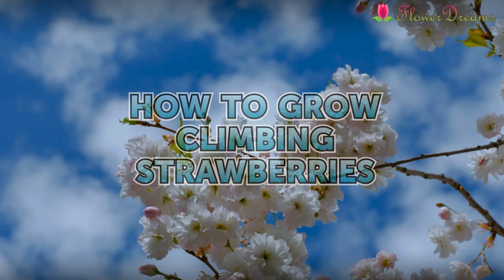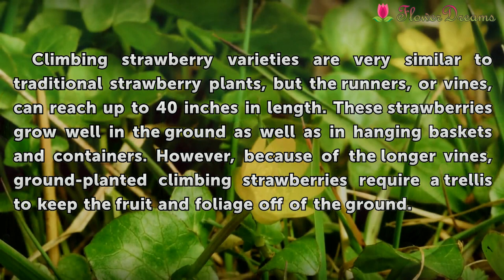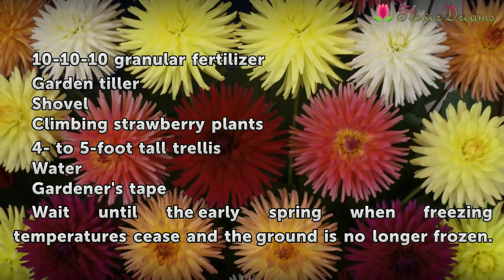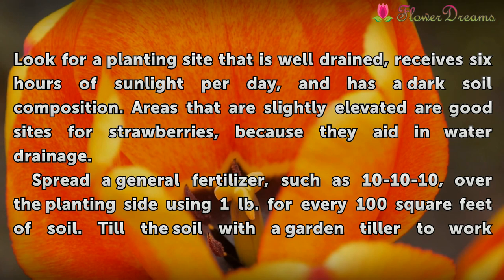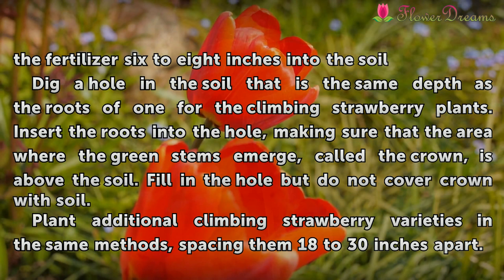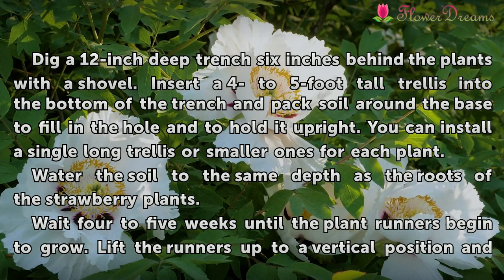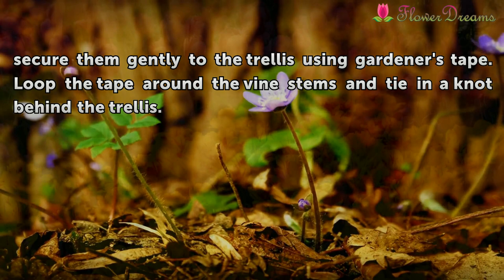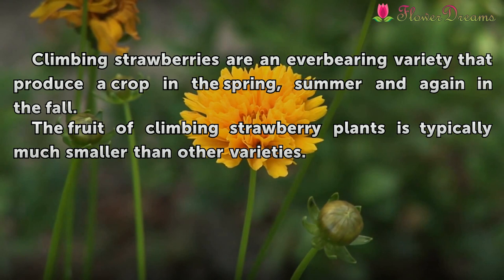How to Grow Climbing Strawberries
How to Grow Climbing Strawberries. Climbing strawberry varieties are very similar to traditional strawberry plants, but the runners, or vines, can reach up to 40 inches in length. These strawberries grow well in the ground as well as in hanging baskets and containers. However, because of the longer vines, ground-planted climbing strawberries...

Table of contents How to Grow Climbing Strawberries
Things You'll Need 00:48
Tips & Warnings 03:01